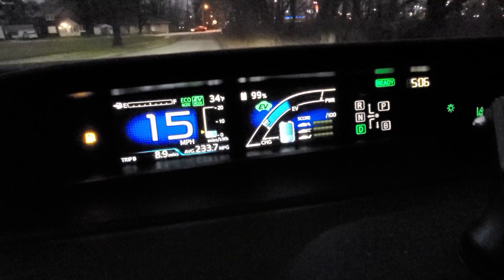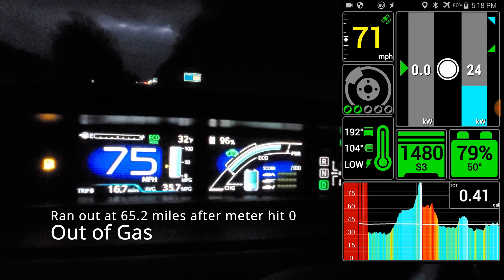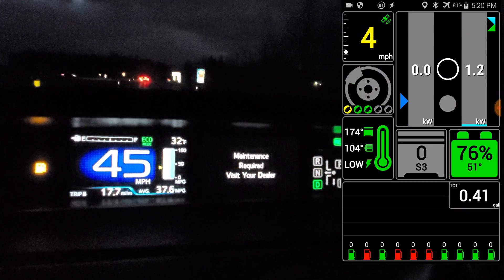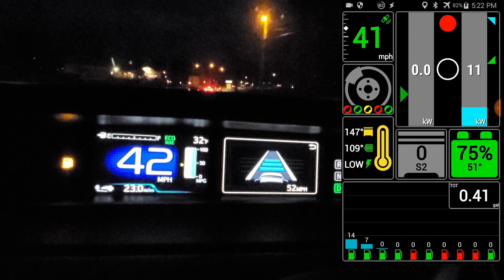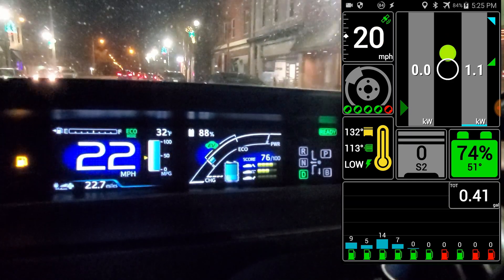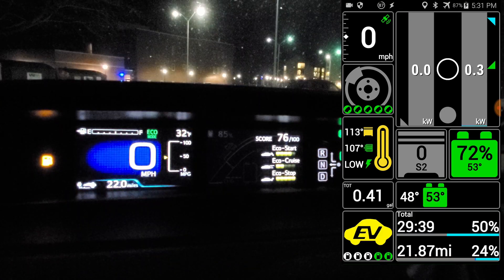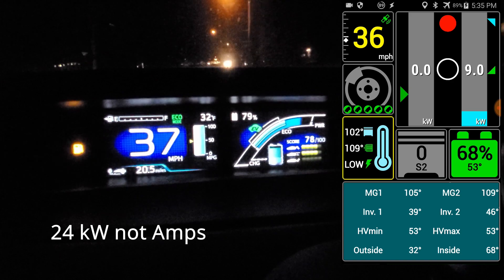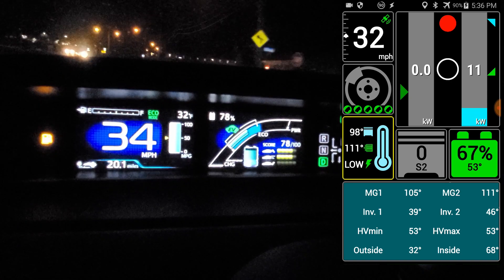Running a Prius Prime out of Gas & Electricity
One day I ran out of "gas" on the range guesser, so I decided to just let it go until it actually ran out. And then it happened at just the right time os i had enough Electric to get to my next destination and filled up the tank so we ran out of both.

obd reader used

0:00 running "out of gas"

0:15 after driving 22 miles still not out of gas

0:21 33 miles with no gas

0:33 43.1 miles out of gas

0:40 46.9 miles out of gas

0:46 48.6 miles out of gas

1:01 out of gas at 65.2 miles after we "ran out" about 1.5-gallon reserve

2:09 loose speed on the highway even though our battery is still charged

go from 82 to 63 limits to 25 kW output in hybrid when out of gas even if charged

2:50 flooring car still only gives 25 kW vs the 63 kW you can usually output.

3:15 no warnings you are out of gas

4:28 notice no heat when out of gas in hybrid mode once engine cools even with full battery

4:40 more testing of the 25 kw limit

4:55 more showing heat not working properlly fan speed goes down even when set at high temp and cabin temp lowering

5:56 switch to ev mode and back to hybrid mode and it lets me

6:24 try to activate charge mode and it warns me the battery is full even though it is at 68% charge

6:46 again showing the limited power of 25kW

7:18 Fill it up with gas

7:38 filled up with gas car still thinks it is out of gas (needs a reboot)

8:04 step on it full of gas in hybrid mode and will not turn on the engine

8:40  EV mode works as it should, however, the heat still doesn't work

9:15 start losing speed again as I put it in hybrid mode on the highway

9:43 really cooling down odd the heat doesn't work in ev mode

10:12 even says I will get more miles if I turn off the heat

10:32 run out of electric and "gas"

10:45 hybrid system stopped message steering power low

12:27 totally out of gas and electric and stopped

12:42 restart the car and its fine and back to normal